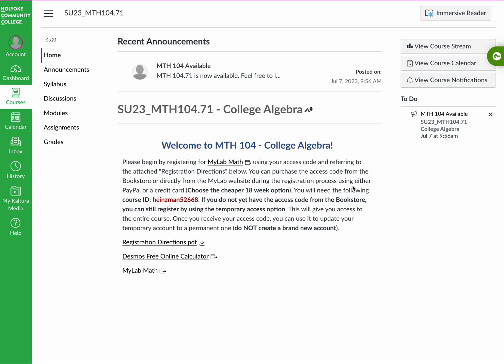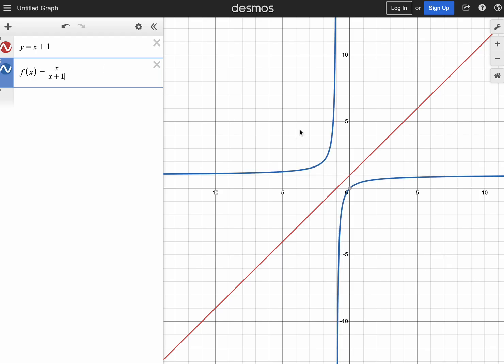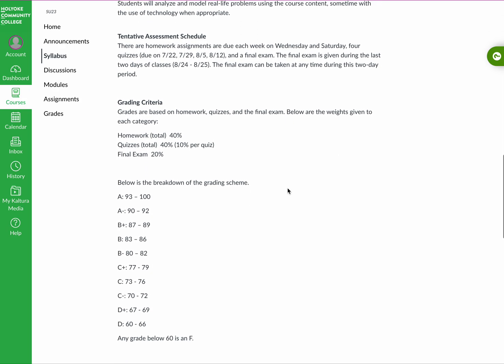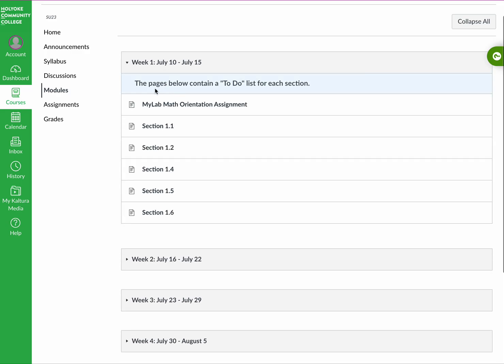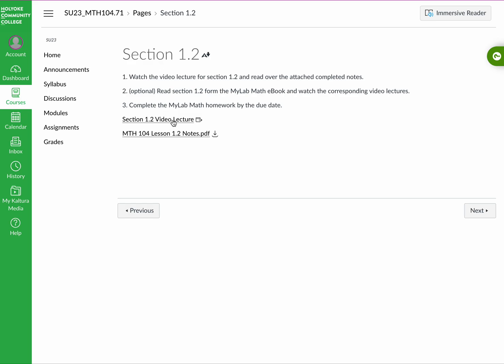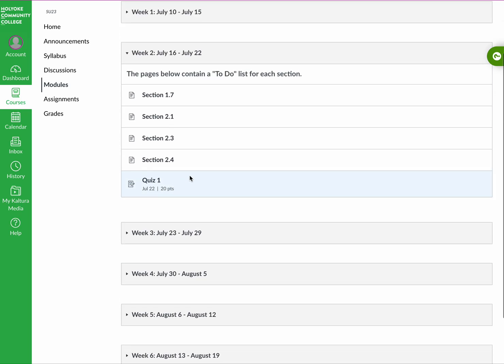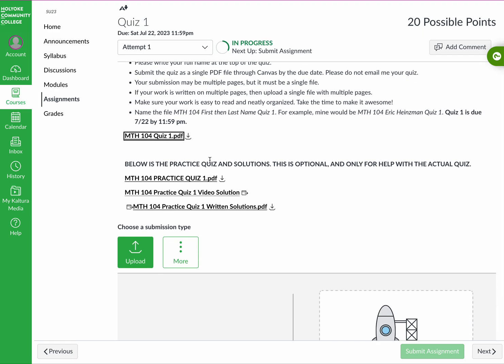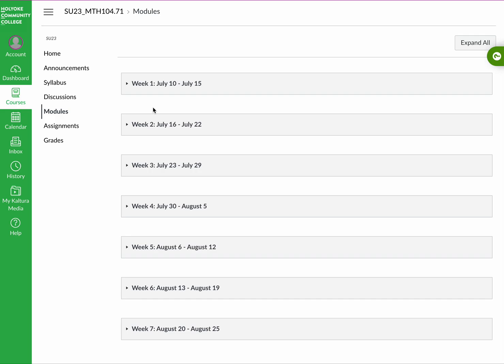MTH 104 Intro Video